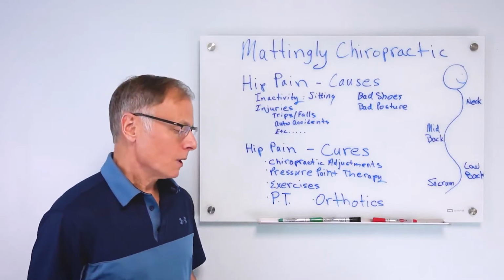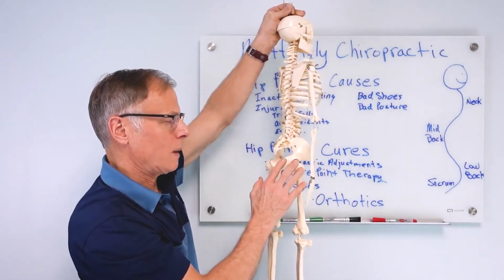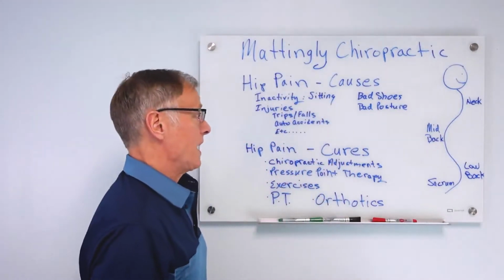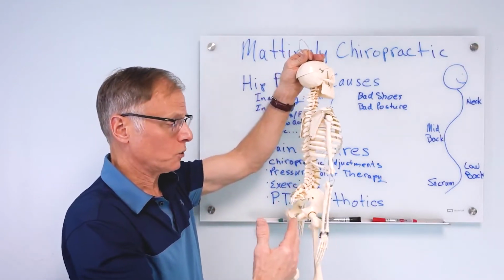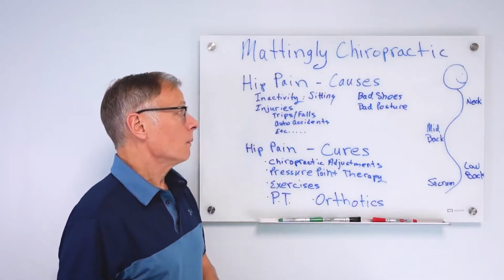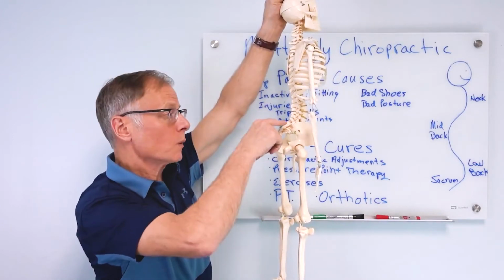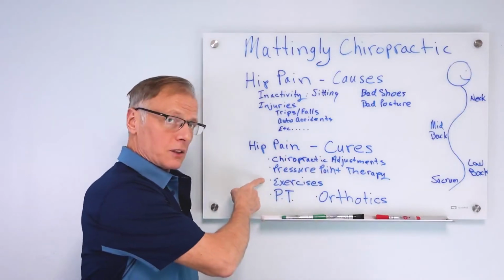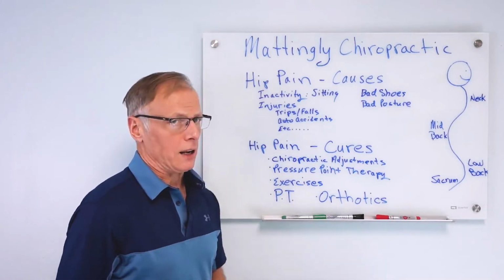Hip Pain: Causes and Cures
The hips are a complex part of the body that connect to many different bones and muscles. In this video, Dr. Dusty of Mattingly Chiropractic explains the anatomy of the hips, what the common causes of hip pain are, and different treatments used to cure hip pain.